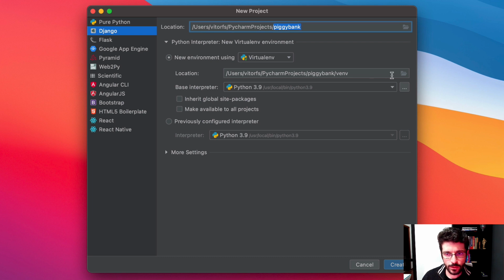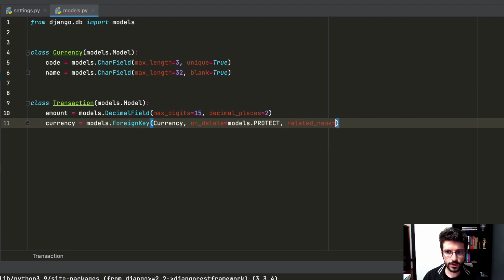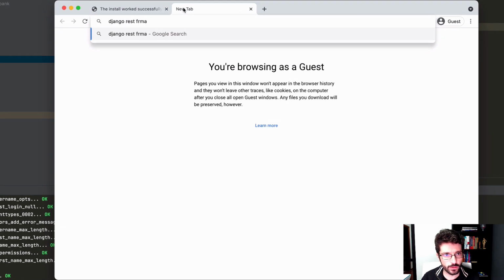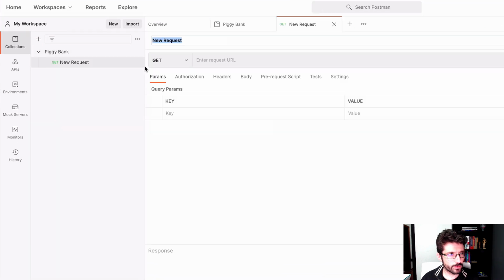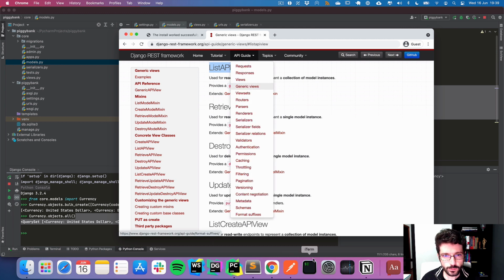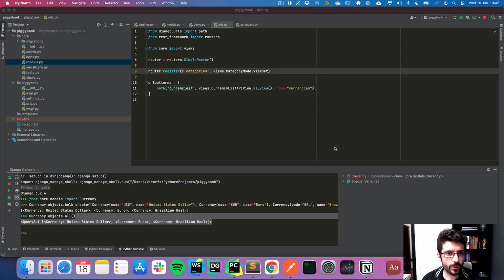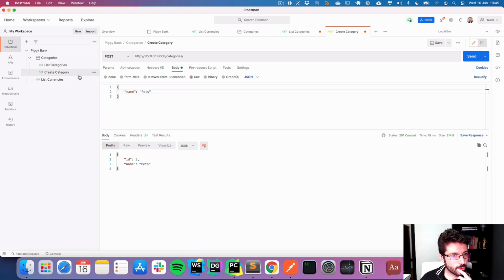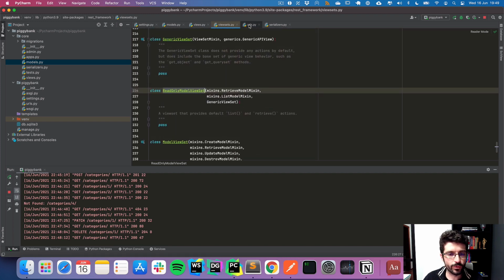Getting Started with Django Rest Framework - DRF Tutorial - Part 1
Brief introduction to Django Rest Framework. In this video your are going to learn how to setup a basic DRF project and create your first endpoints.

In the video I'm using Python 3.9, Django 3.2 and DRF 3.12

0:00 Introduction
0:50 Creating a new Django project
2:41 Implementing the example models
7:33 Listing endpoint for the Currency model
12:13 Adding test data
14:14 Implementing a ModelViewSet for the Category model
16:40 Using routers for ViewSets
19:03 Documenting the ViewSet endpoints with Postman